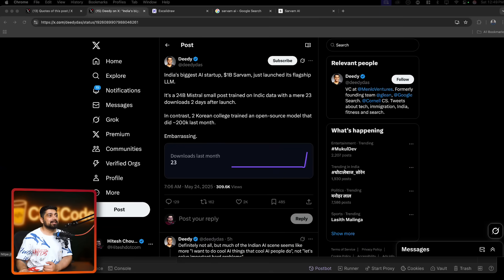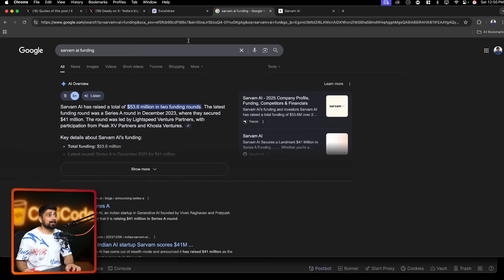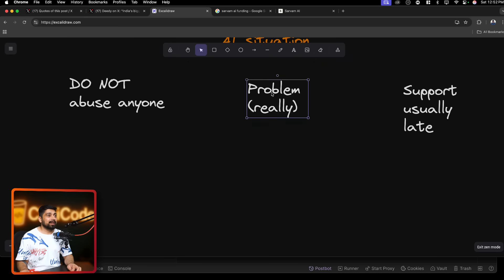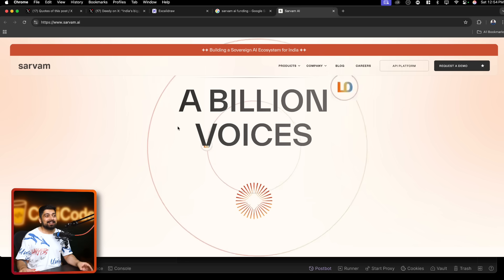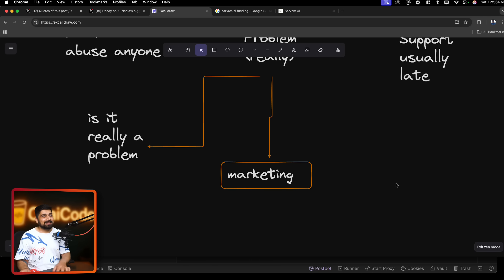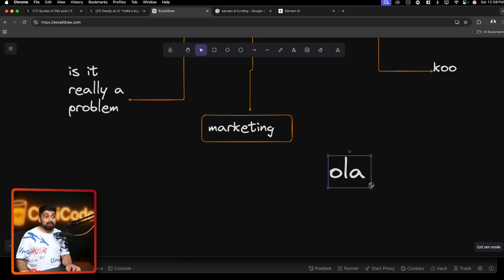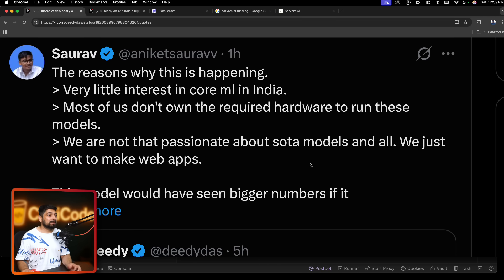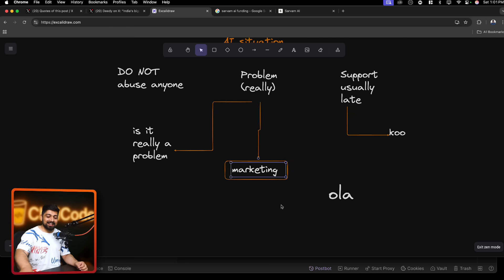Indian origin AI is on 23 downloads after 2 days